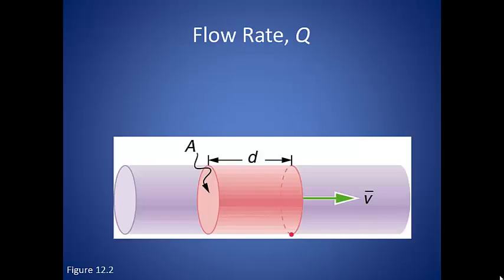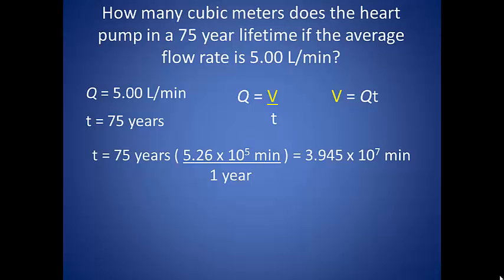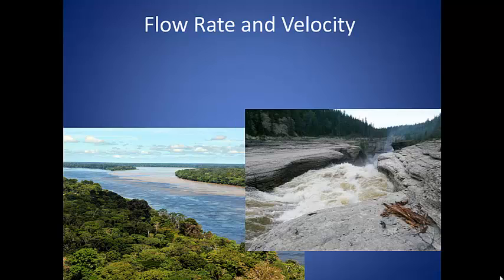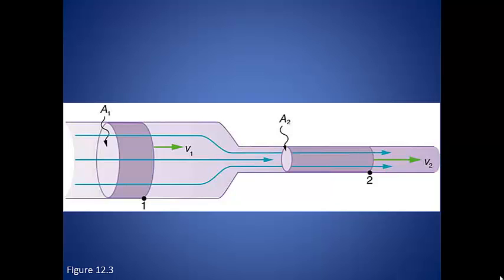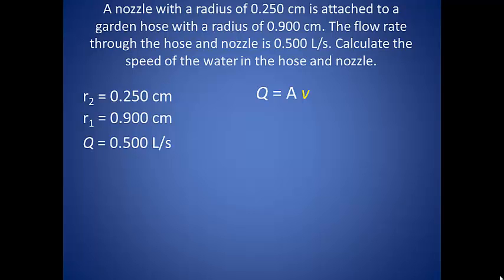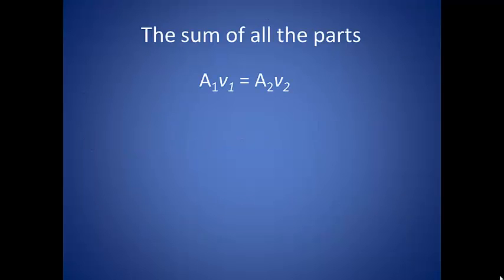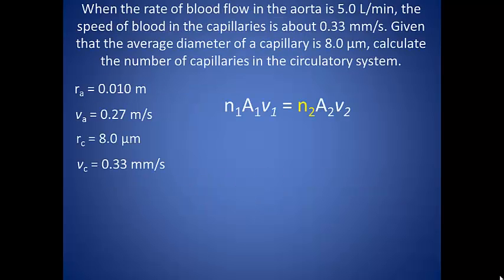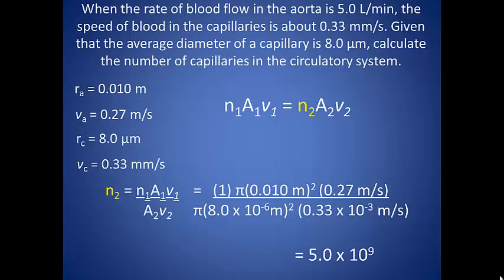5_Fluid Dynamics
Fluid Dynamics